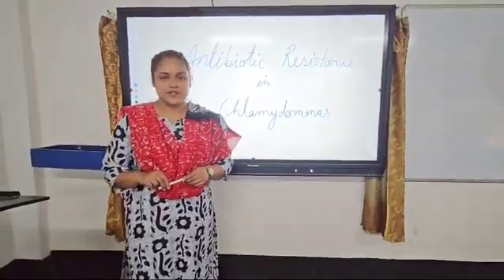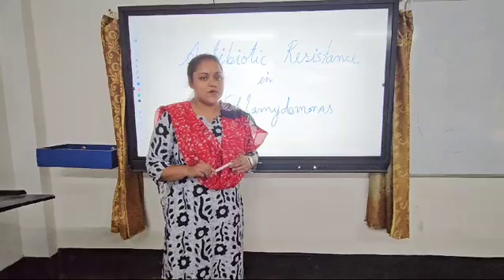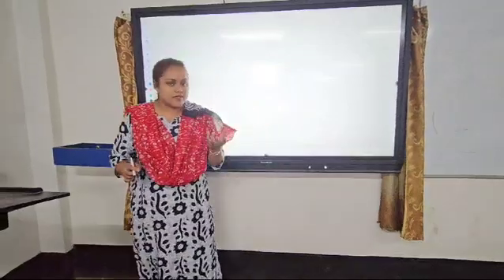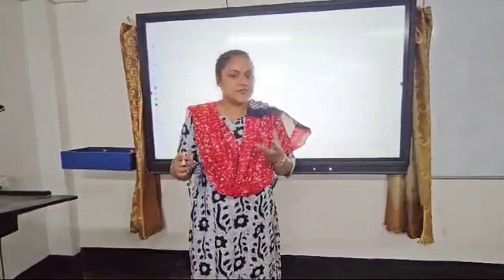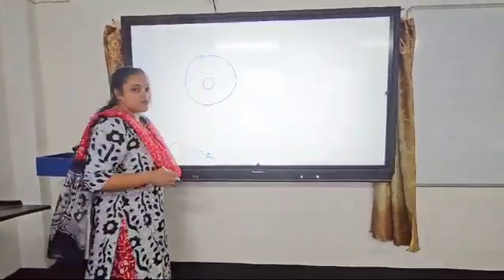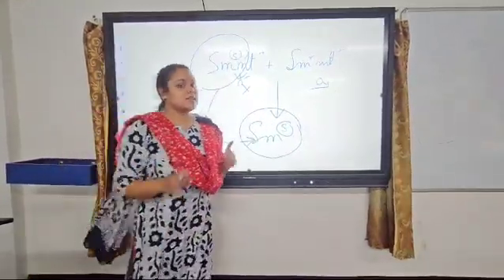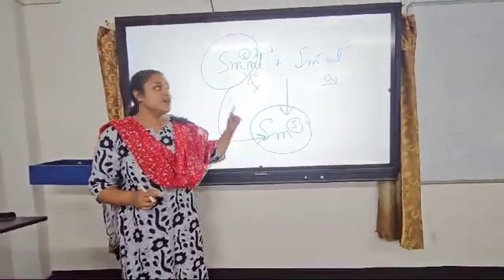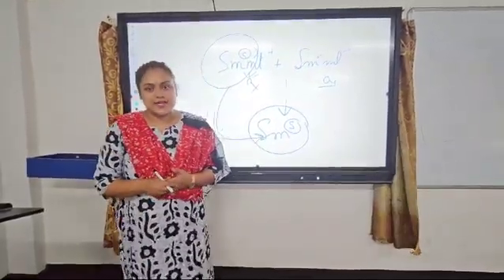Antibiotic Resistance in Chlamydomonas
ZOO-HC-5026_PRINCIPLES OF GENETICS_UNIT 5